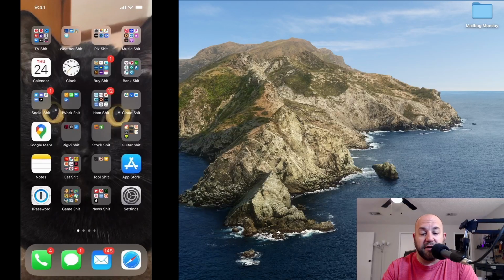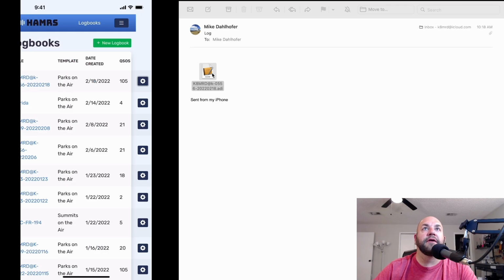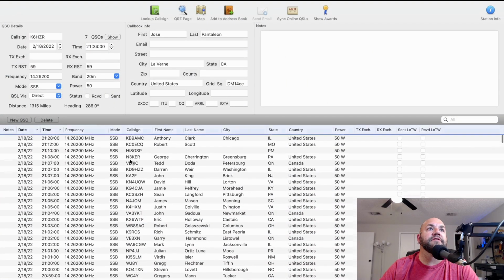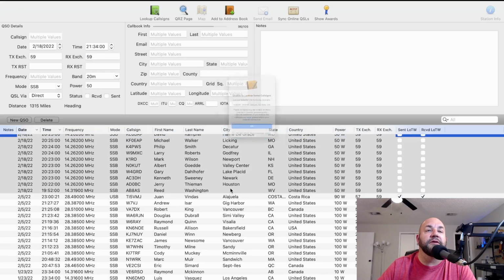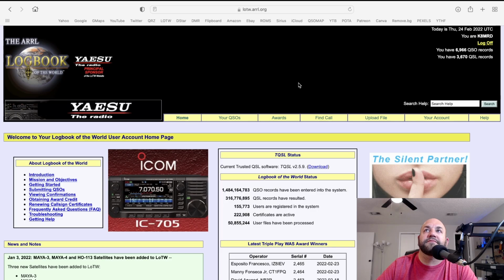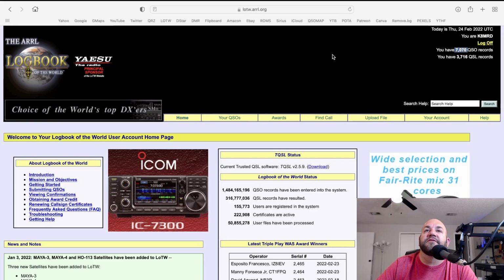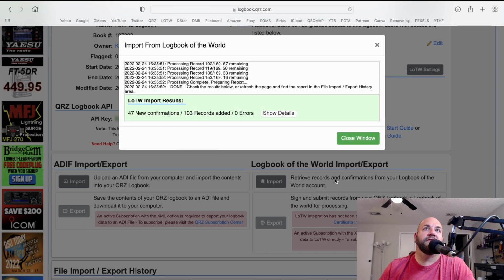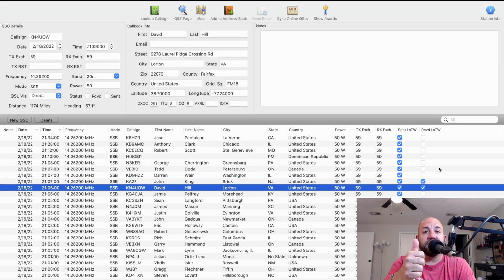How to get your log from HAMRS to LOTW, QRZ, & POTA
In this video I show you 5 easy steps to export your Log from HAMRS to Logbook of the World (LOTW), QRZ, & POTA.

~~Amazon Links~~
Icom IC-705
Icom IC-7300
Yaesu FT-891
Xiegu X5105
Xiegu G90
Hi-Tec Battery Charger
Rich Solar 100 Watt Panel
Carhartt Lunch Box
Shakespear 20' Wonderpole
Powerwerx Power Pole Crimping Tool
Portable Operating for Amateur Radio Kindle
Portable Operating for Amateur Radio paperback